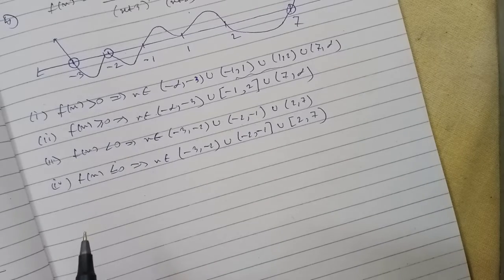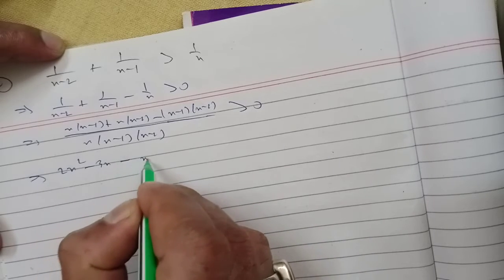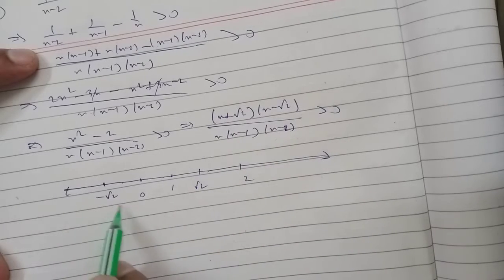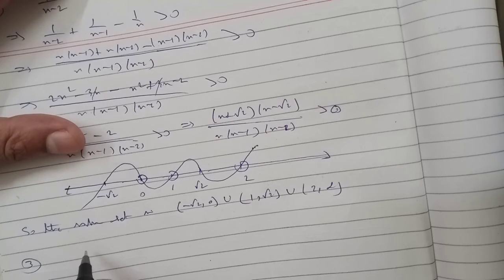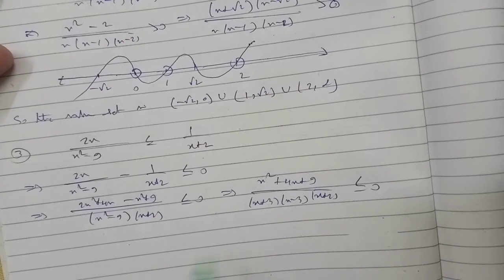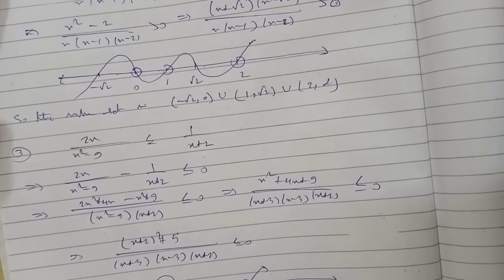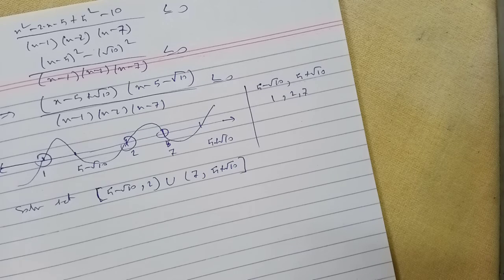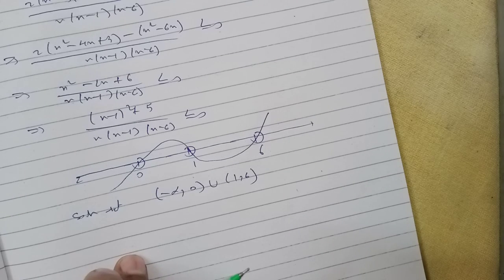Solving inequations ( Part 3) by Niladri Sir @ rkm baranagore.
Standard 11 or below.